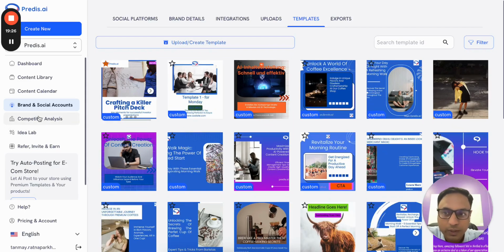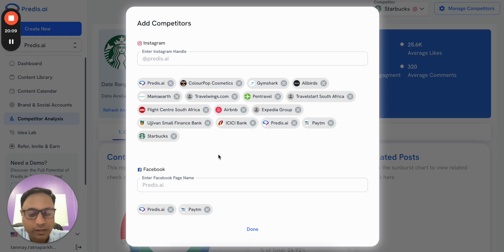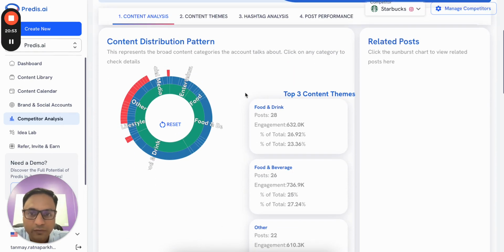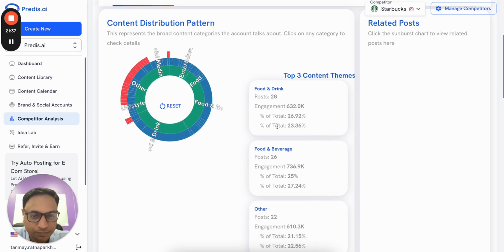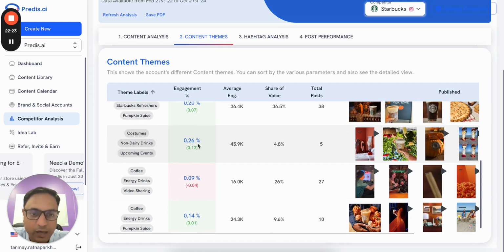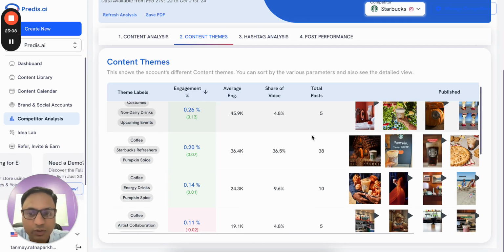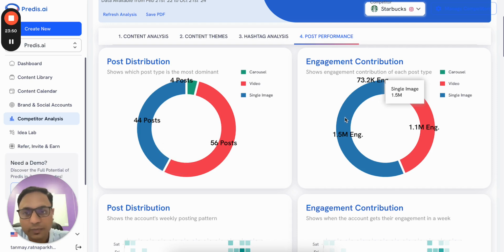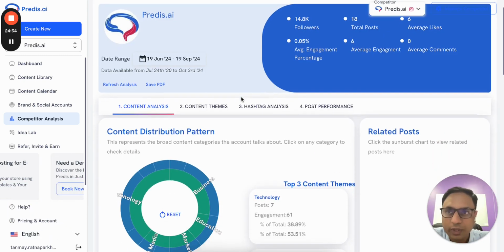All About Competitor Analysis